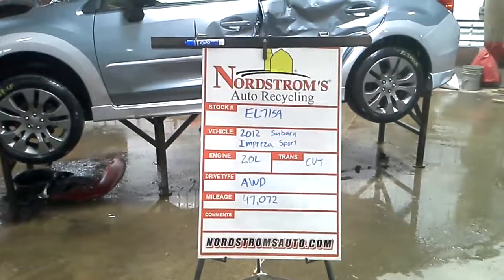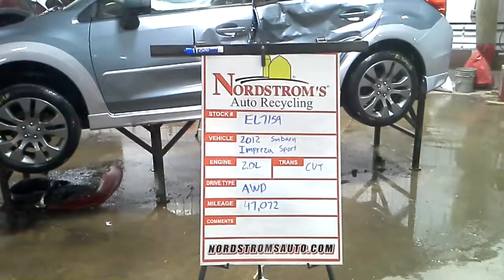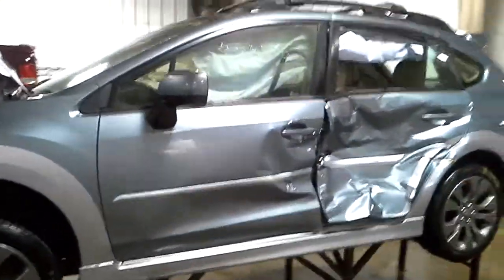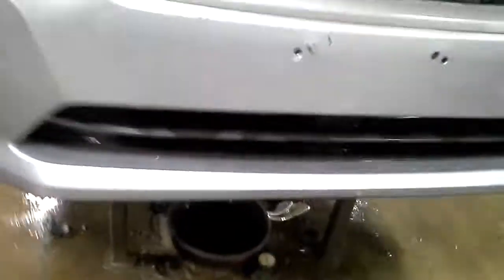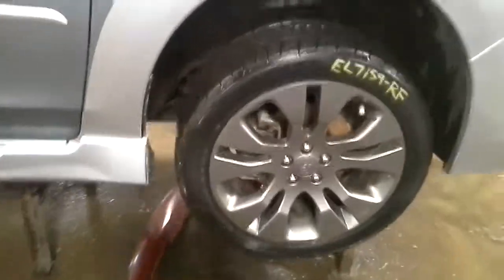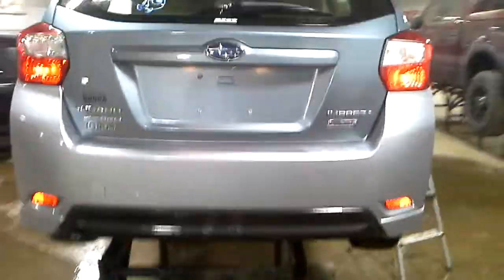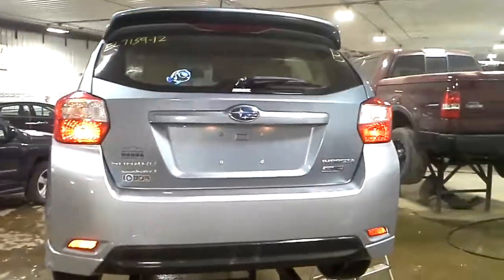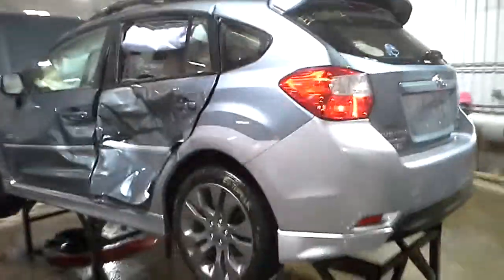PARTS FOR 2012 Subaru IMPREZA Sport EL7159